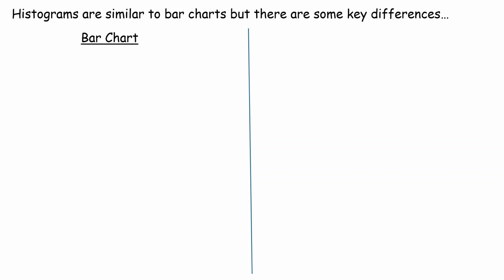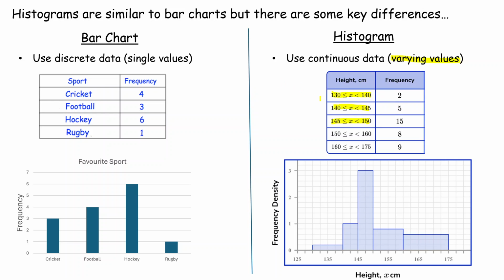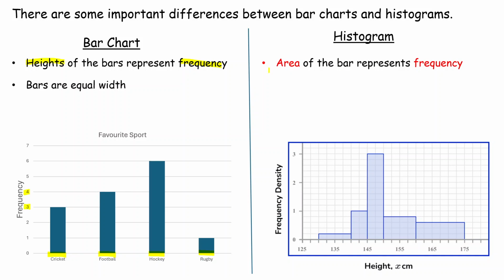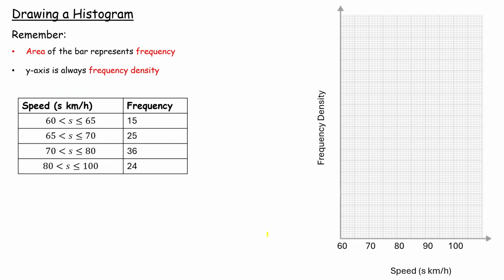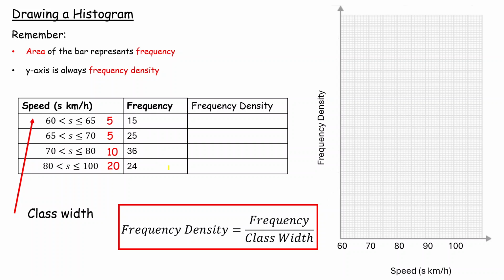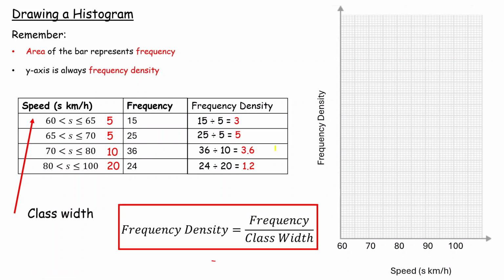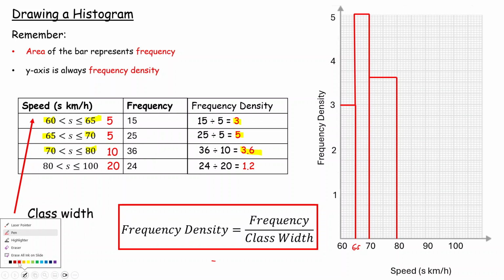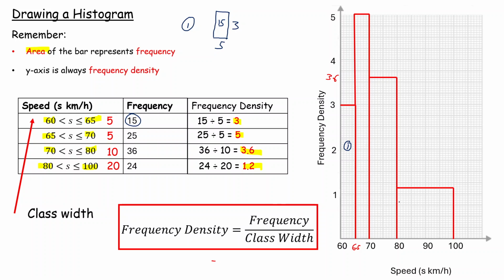Drawing a Histogram